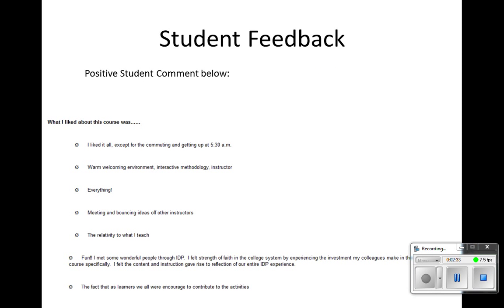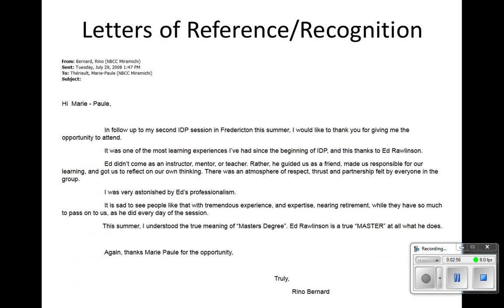Screencast: Certificates/Awards/References and Teaching Portfolio Showcase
July 7th IDP Lesson Presentation